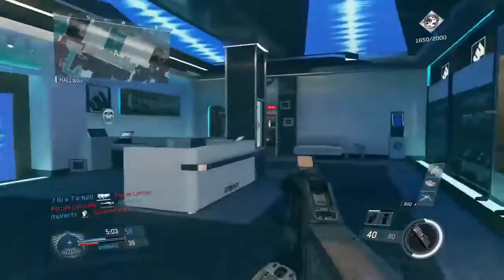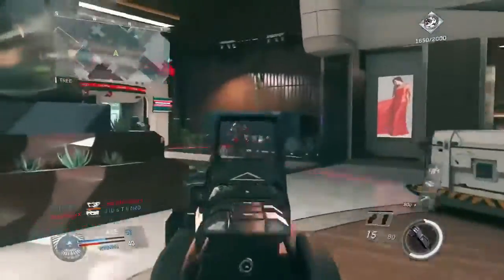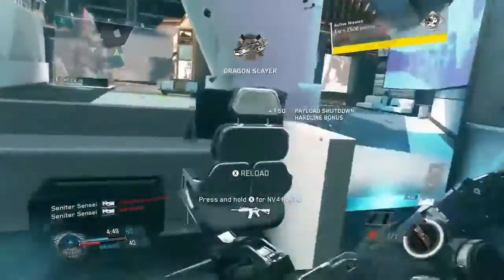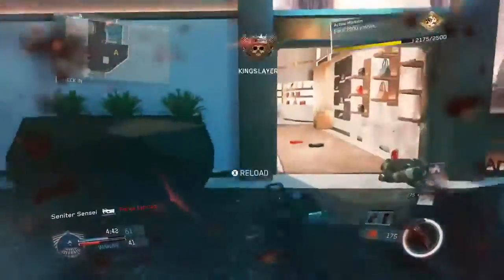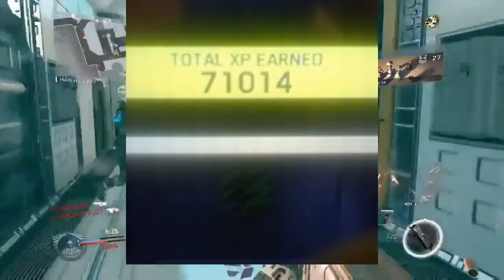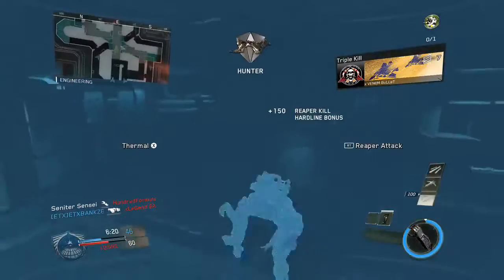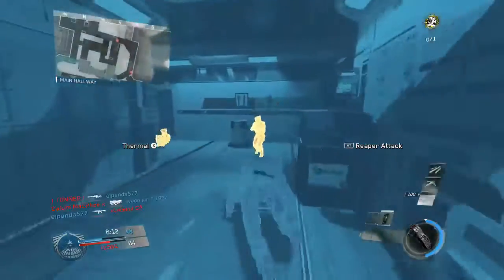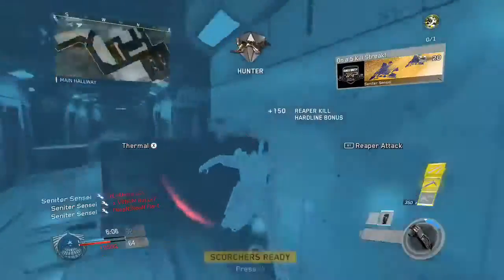CALL OF DUTY INFINITE WARFARE XP GLITCH - INFINITE WARFARE XP GLITCH - DEFENSIVE MEDAL XP GLITCH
CALL OF DUTY INFINITE WARFARE XP GLITCH   INFINITE WARFARE XP GLITCH, JUST A SMALL XP GLITCH I FOUND ON CALL OF DUTY INFINITE WARFARE, ITS BEEN A LONG TERM GLITCH THATS WORKED ON BLACKOPS BEFORE, SO I DECIDED TO TRY IT ON INFINITE WARFARE AND IVE BEEN GETTING HUGE XP BONUSES!